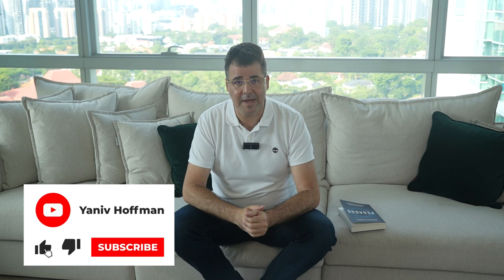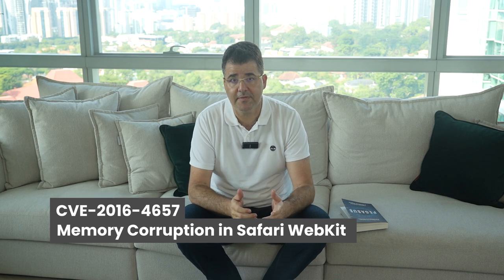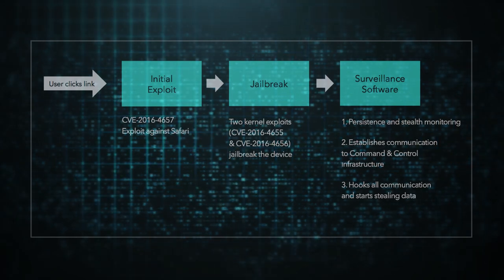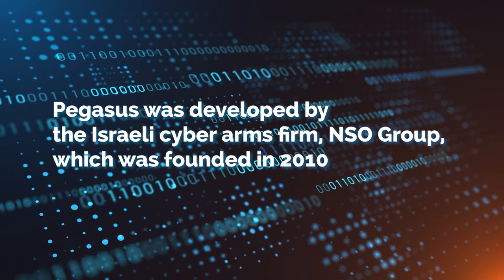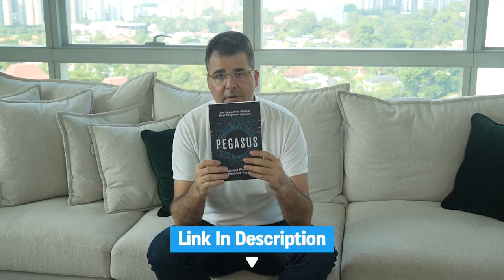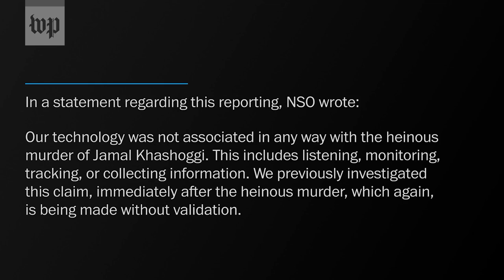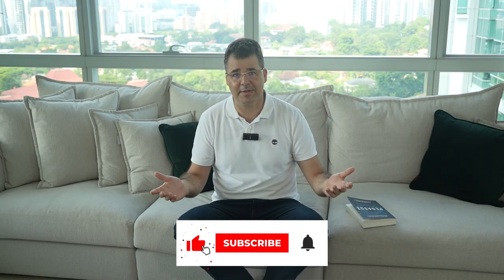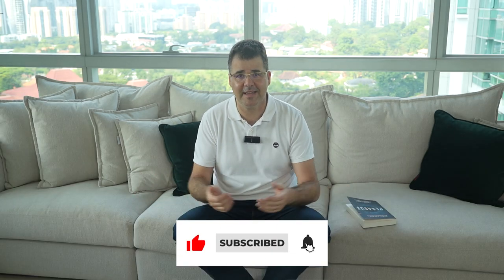pegasus the spyware technology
Pegasus is spyware developed by the Israeli cyber-arms company NSO Group that can be covertly installed on mobile phones (and other devices) running most versions of iOS and Android.Pegasus is able to exploit iOS versions up to 14.7, through a zero-click exploit. As of 2022, Pegasus was capable of reading text messages, tracking calls, collecting passwords, location tracking, accessing the target device's microphone and camera, and harvesting information from apps. The spyware is named after Pegasus, the winged horse of Greek mythology. It is a Trojan horse computer virus that can be sent "flying through the air" to infect cell phones.

Chapters:
0:00 - 0:22 Opening
0:23 - 0:32 Introduction video
0:33 - 2:45 Pegasus Spyware
2:46 - 4:33 Zero Days vulnerabilities that started it all
4:34 - 7:10 How does it work?
7:11 - 9:04 Origins of Pegasus
9:05 - 9:29 Book About Pegasus
9:30 - 11:47 Who are the main customers of Pegasus?
11:48 - 12:53 Exemple I - Jama Khashoogi
12:54 - 18:00 Example II - Ahmed Manor (UE) + Baharain Targets
18:01 - 27:41 Zero Click Exploits
27:42 - 31:09 Future of Spyware tools
31:10 - 31:31 Thank you

Pegasus Book

Links:
1. Citizen Lab Report (Hide & Seek)

Yaniv Hoffman